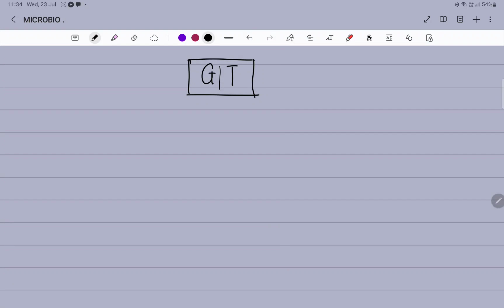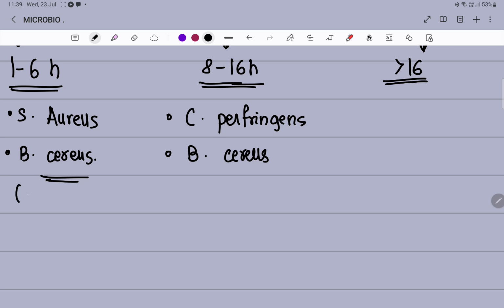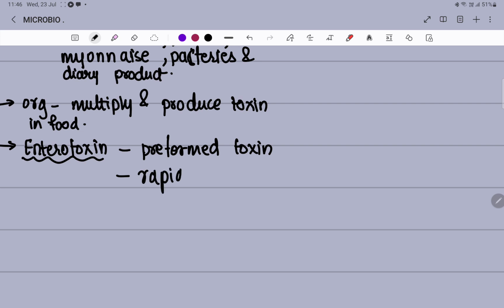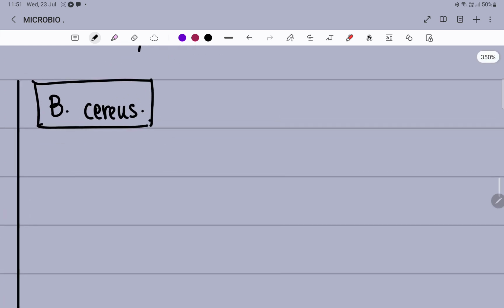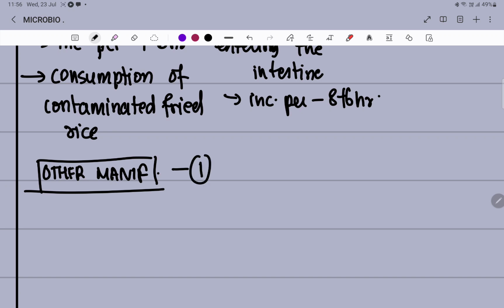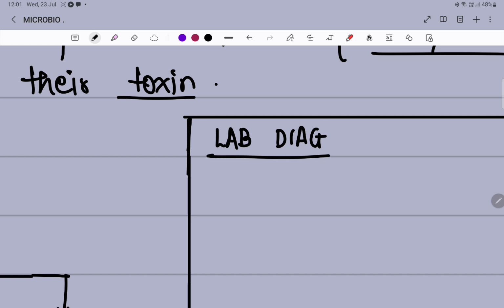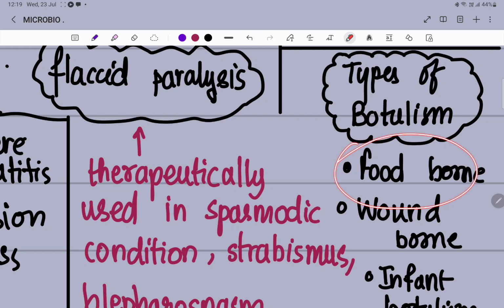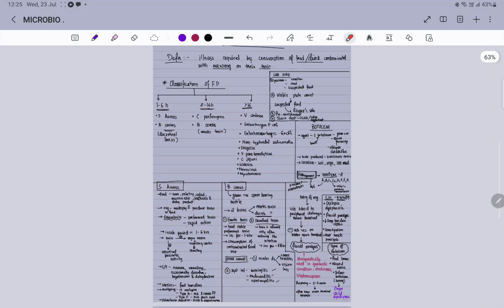Food poisoning microbiology | apurba shastry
Short lec on food poisoning covered on 1 page.
Recommend speed of video 1.5X